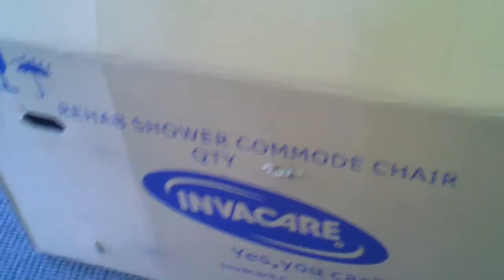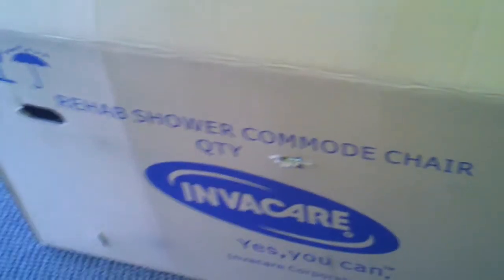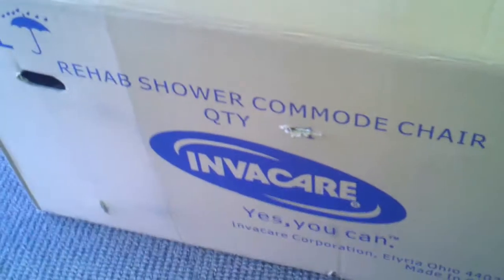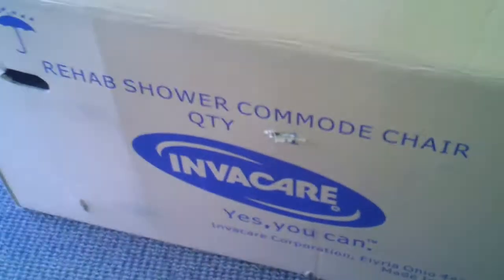Invacare Mariner Shower Commode Chair Video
Invacare Mariner Shower Commode Chair
The Invacare Mariner Shower Commode Chair features an all aluminum frame and stainless steel hardware, making it completely rust resistant and ideal for use in the shower. It is lightweight, durable, and folds easily for transport or storage.

The Invacare Shower Commode Chair comes standard with an 18" seat width and 5" locking swivel casters. A padded 4 position seat with easy access along with flip up padded arms that lock down provide additional comfort and convenience. Removable pan and pan holder, along with safety strap and tool less adjustable height swingaway footrests are included with the Invacare Mariner Shower Commode Chair.
Features of the Invacare Mariner Shower Commode Chair

    * Shower Commode Chair
    * The NEW all aluminum frame and stainless steel hardware provides optimum rust resistance.
    * Ideal for use in the shower.
    * Lightweight.
    * Folds easily for transport or storage.
    * Standard with 5" locking swivel casters
    * New flip up padded arms that lock down.
    * Padded 4 position seat with easy access.
    * Swingaway front riggings with tool less adjustable height footrests.
    * 18 inch seat width.
    * Three year limited warranty.
    * Weight capacity of 300 lbs.
    * Removable pan and pan holder included.
    * Safety strap included.
    * Shower commode chair fits over most standard adn elongated toilet bowls.

Specifications of the Invacare Mariner Shower Commode Chair
Overall Height:  39" (floor to top of push handle)
Seat To Floor Height:  22-3/4" (floor to top of seat)
Seat To Arm Height:  8" (top of seat to top of armrest)
Back Height:  Top of seat to upholstery top: 15-1/2"
Footrest:  From top of seat: 13" min. - 18" max.
Overall Width:  Open: 22-1/2" (hand rim to hand rim)
Folded: 8"
Back Width:  18"
Seat Width:  18-1/4"
Width Between Arms:  18-1/2"
Overall Depth:  29" (w/ out front riggings)
Seat Depth:  18-1/4"
Product Weight:  32 lb.
Product Weight Capacity:  300 lbs.
Quantity:  1 per case
Clearance:  Front crossbrace to back of caster: 23-1/2"
Floor to seat base: 20-3/4"
Inside width (between side frames): 16"
Warranty:  3 years (Limited)